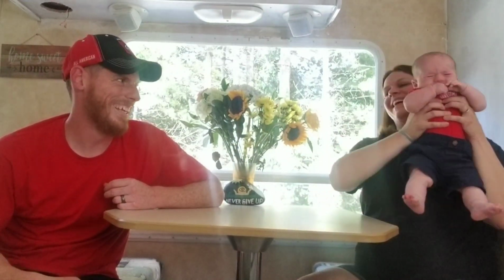The Reveal of Nomadic Trio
This is our first Vlog video, so don't mind the horrible video quality and lack of eye contact! This video explains what we are doing now and what our plans for the near future are!